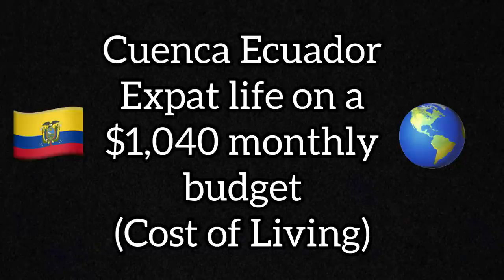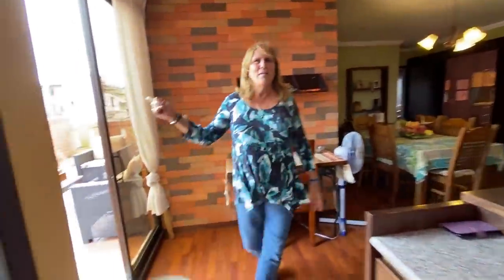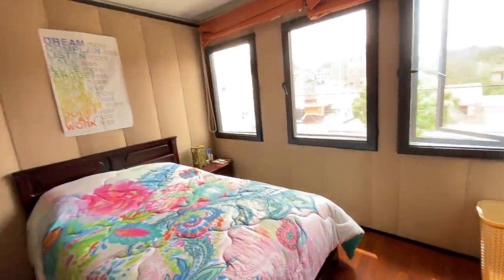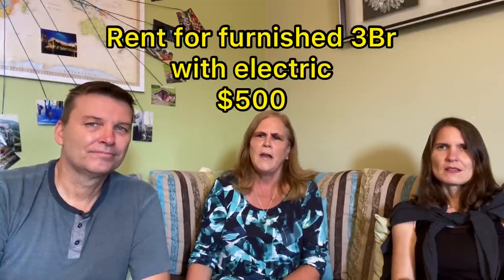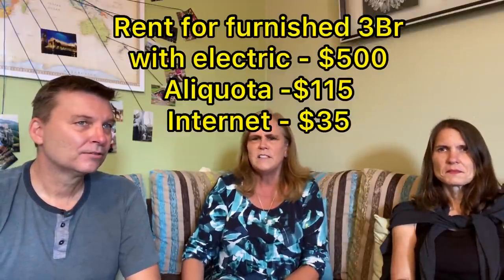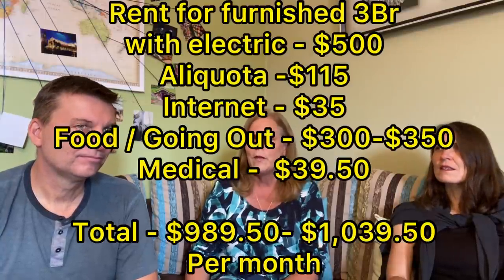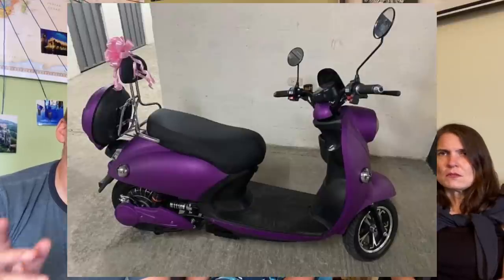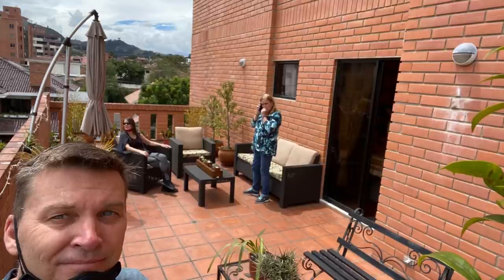Cuenca Ecuador Expat Life on a $1,039 monthly budget (Cost of Living Ecuador)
This video is meant to show the quality of life you can experience as an Expat living on a $1,039 a month budget in Cuenca Ecuador.

Ecuador is affordable, and the lifestyle you can have on a typical Social Security check of $1,500 a month for a single person or $2,500 for a couple is very attractive.  Budgets vary, and many live in Cuenca Ecuador on much less than $1,500 and others far exceed $1,500.  We've met people living on under $1,000 while we've been here, so that is a possibility.

If you are living in Cuenca Ecuador or are considering moving to Ecuador You'll want to follow Cuenca Expat Magazine
Cuenca Expats Magazine is the largest English-language publication in Ecuador. Half (10,000) of all native English-speaking expats live in Cuenca. Cuenca Expats Magazine’s mission is to help build a stronger, more cohesive expat community and assist in their integration into Cuenca society as new and productive citizens.

We use IMGlobal International Medical coverage as we travel, so we decided to add an IMGlobal Travel Medical Insurance Affiliate Link for Expats and Digital Nomads to review, we would receive a commission if you sign up for coverage when utilizing this

Julie and I retired early not by luck but by planning.
One of our spokes to our wheel for savings, and now an income stream
is Fundrise.  Basically we are invested in many apartment complexes around the country.
We get a portion of the rents in the form of dividends, and growth in value with the appreciation
of the properties. We currently have selected an income  REIT (Real Estate Investment Trust)
which historically pays between 7.5% - 9% annually in dividends. You can chose a balanced REIT which has a split between appreciation and dividends or a REIT where it's focused on appreciation and not dividends.
Check it out to see if it's a fit for your savings, or retirement strategy.